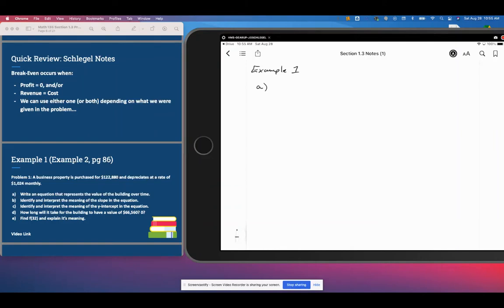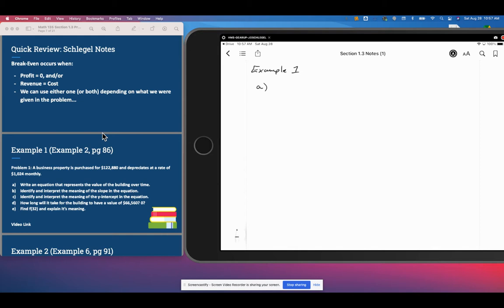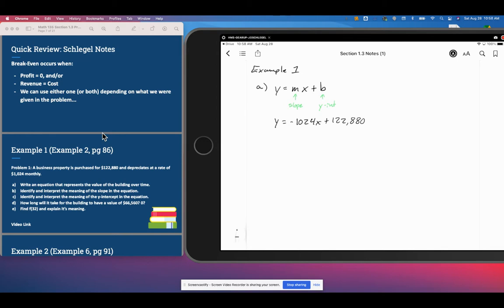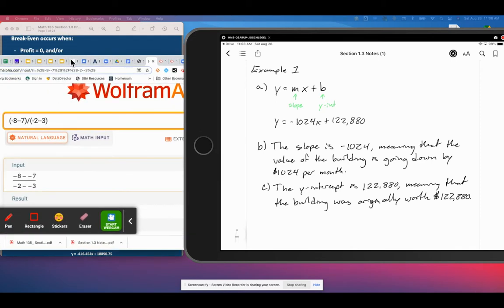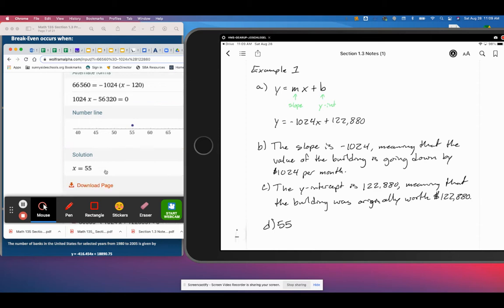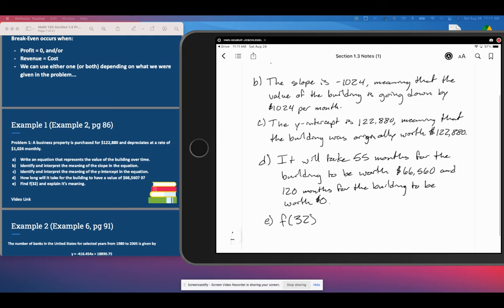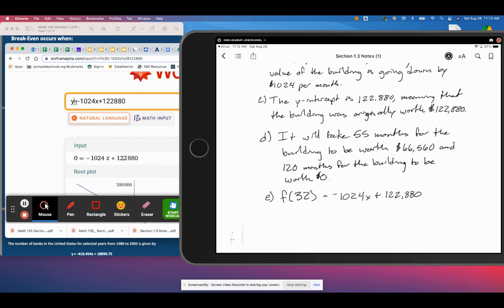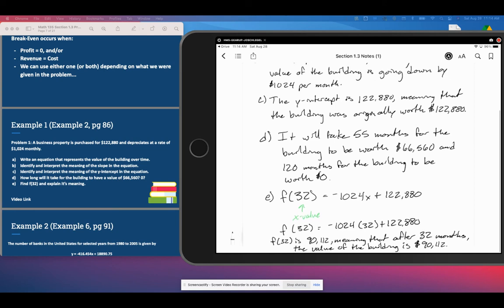Section 1.3: Example 1